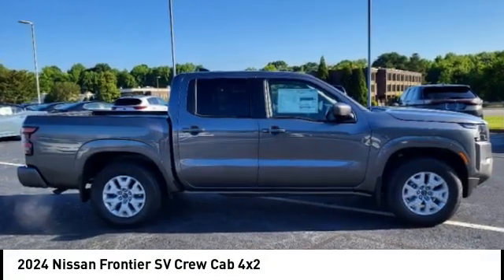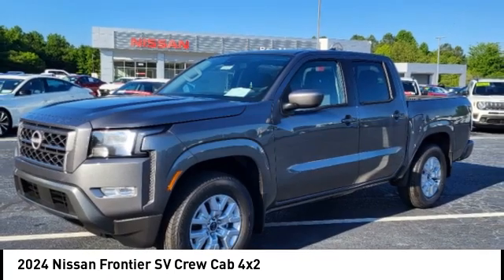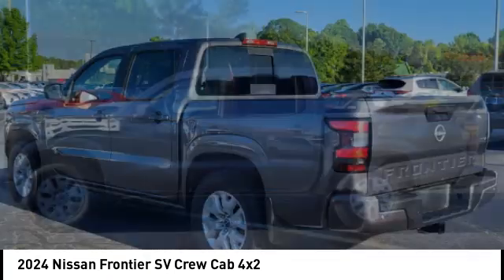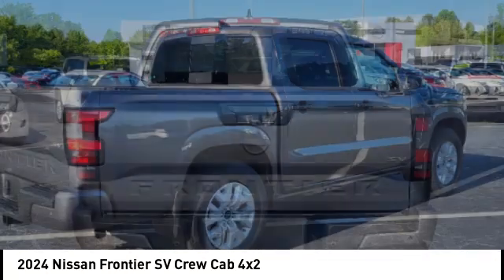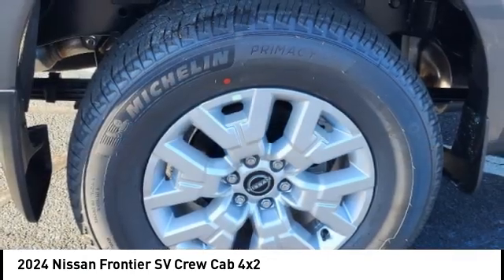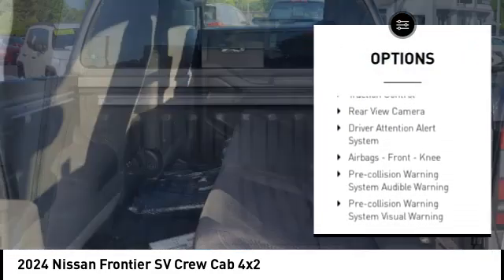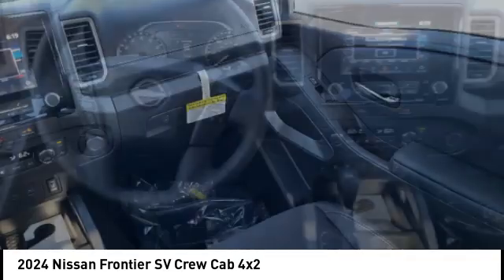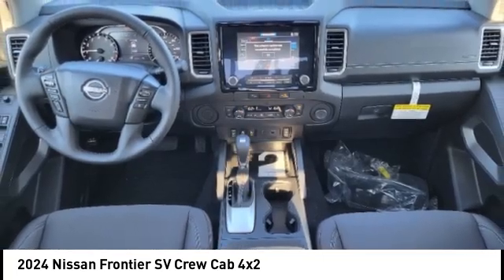2024 Nissan Frontier 13372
2024 Nissan Frontier SV Crew Cab 4x2

Heated Seats, Brake Actuated Limited Slip Differential, Smart Device Integration, Apple CarPlay, Bluetooth, iPod/MP3 Input, Back-Up Camera, Bed Liner, Trailer Hitch, [V01] TECHNOLOGY PACKAGE. Gun Metallic exterior and Charcoal interior. br /br /br /Brand New br /br /KEY FEATURES INCLUDEbr /Back-Up Camera, Satellite Radio, iPod/MP3 Input, Bluetooth, Apple CarPlay, Smart Device Integration, Brake Actuated Limited Slip Differential. MP3 Player, Privacy Glass, Steering Wheel Controls, Child Safety Locks, Electronic Stability Control. br /br /OPTION PACKAGESbr /SV CONVENIENCE PACKAGE Bed Under-Rail Lighting, Remote Engine Starter, 120V Power Outlet in Bed, Heated Front Seats, Illuminated Locking Glove Box, damper, Utili-Track System, 2 adjustable tie-down cleats, Spray-In Bedliner, Trailer Hitch w/Wiring Harness, VPC installed accessory, Overhead Console Storage (Sunglass Holder), Wheels: 17 Alloy, Tires: P265/65R17 All Season, HVAC - Dual-Zone Front Auto A/C, I-Key w/Request Switches on O/S Handles, Full function, Leather Shift Lever, Front Halogen Fog Lights, Sliding Rear Window, Heated Leather Steering Wheel, Tow/Haul Mode Switch, Heated Outside Mirrors, 120V Power Outlet in Rear Center Console, TECHNOLOGY PACKAGE Rear Sonar System, Rear Automatic Braking (RAB), High Beam Assist (HBA), Blind Spot Warning (BSW), Rear Cross Traffic Alert (RCTA), Intelligent Cruise Control (ICC), Lane Departure Warning (LDW), ELECTRONIC TAILGATE LOCK, SPLASH GUARDS, CARPETED FLOOR MATS: owners manual portfolio, TOW PACKAGE (T11): hitch and tow harness. Nissan SV with Gun Metallic exterior and Charcoal interior features a V6 Cylinder Engine with 310 HP at 6400 RPM*. br /br /WHY BUY FROM USbr /BUY WITH CONFIDENCE! Did you know almost every vehicle we sell has a LIFETIME POWERTRAIN WARRANTY A few performance vehicles like the Nissan Z and some European luxury vehicles are excluded.